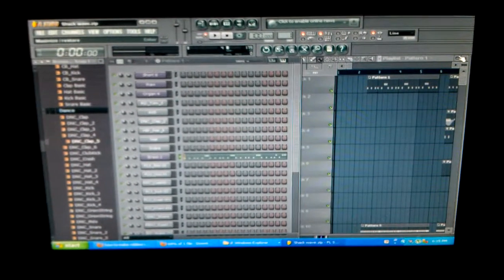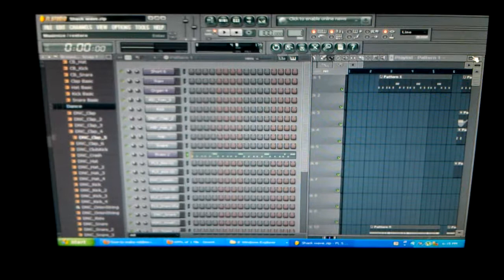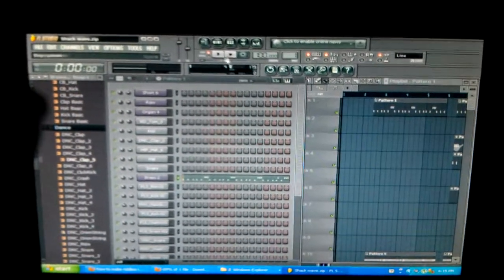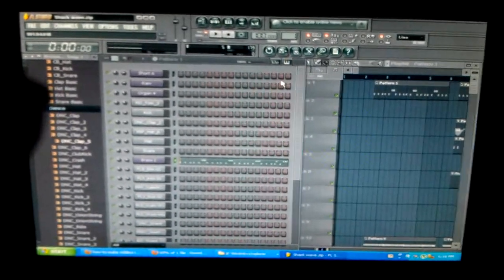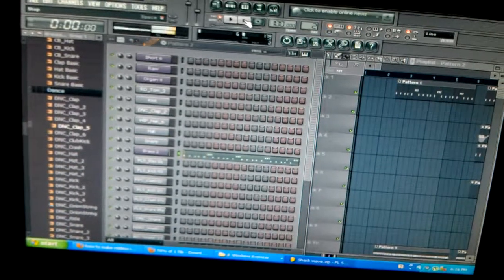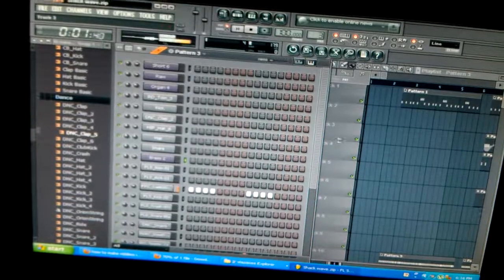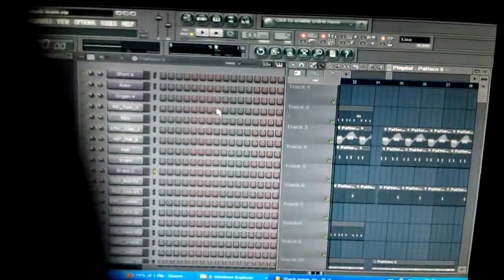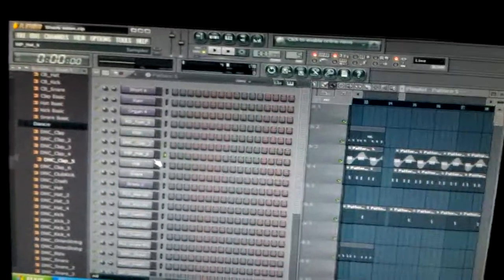Fl Studio Tutorial, How to make beats in fl studio 10, How to make riddims in fl studio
Fl Studio Tutorial -  Fl Studio Tutorial Beats Making Software - How to make beats in fl studio 10 - How to make riddims in fl studio

How to make beats in fl studio. Fl studio is a great software and a great way to start making beats. fl studio is so easy to used i know you are going to love it please comment and subscribe to this video. on how to make riddims in fl studio